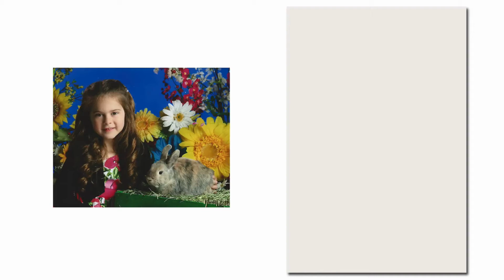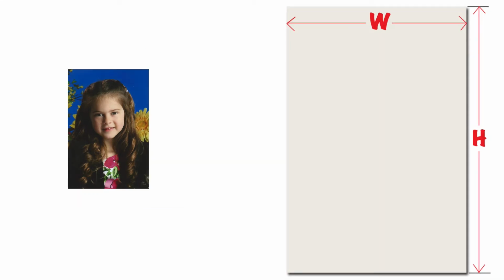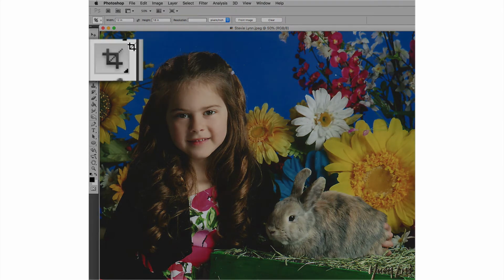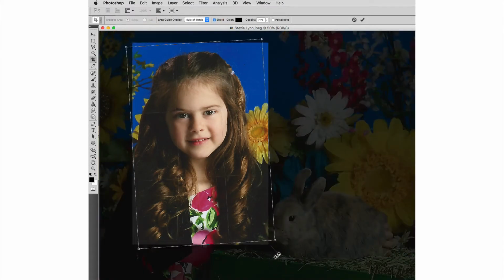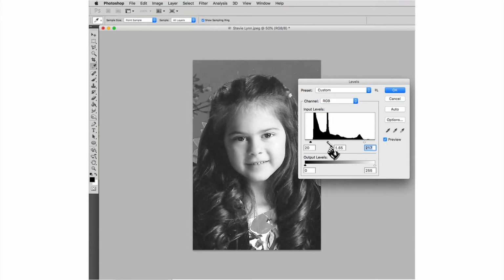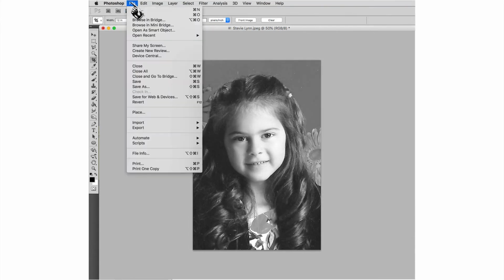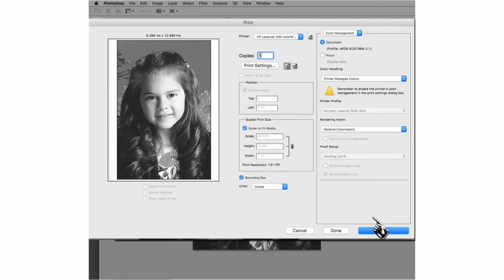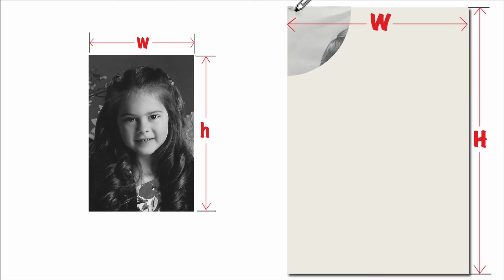2a Cropping the Small Image